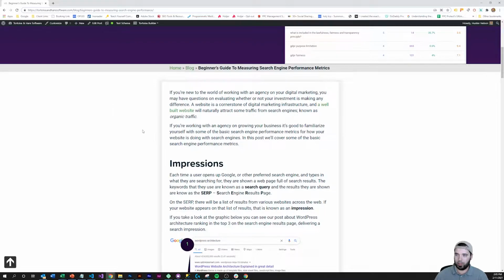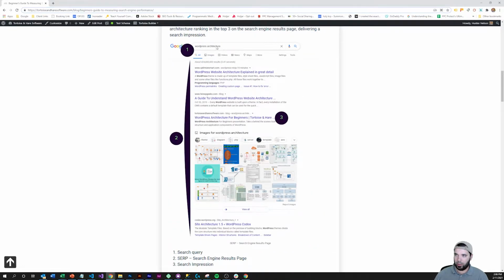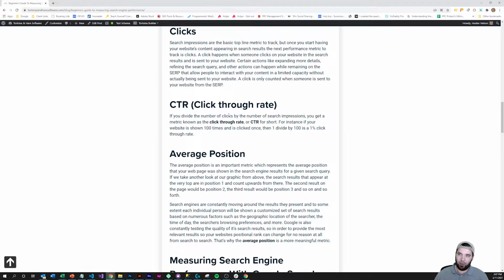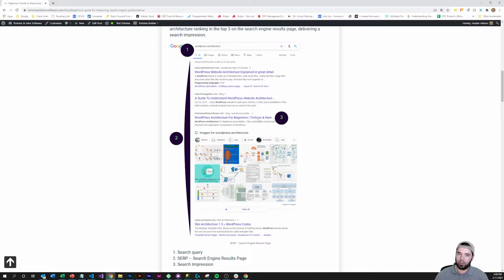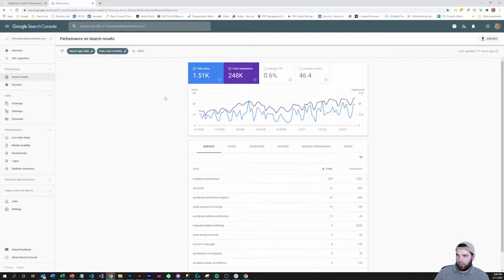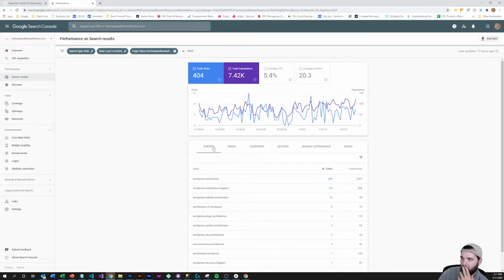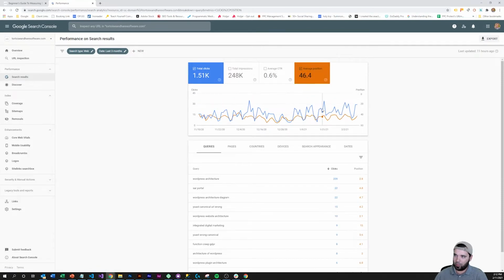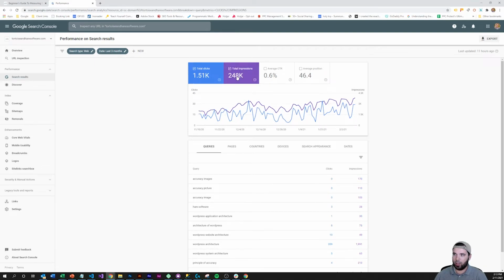Beginners Guide To Search Engine Performance Metrics, Blog Commentary Video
In this video we walk through some of the basic search engine performance metrics and provide some visual demonstration of the search engine results page, how the results tie back to metrics, and how they are reported on in Google Search console.